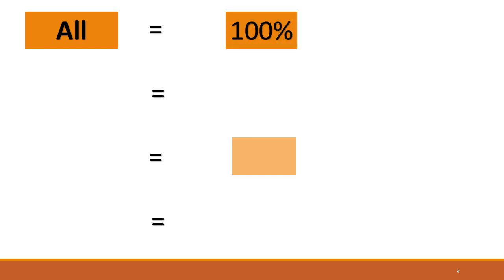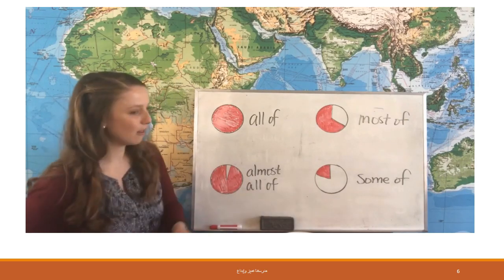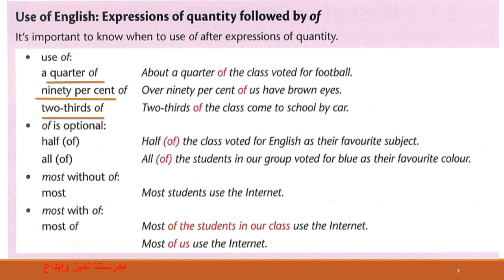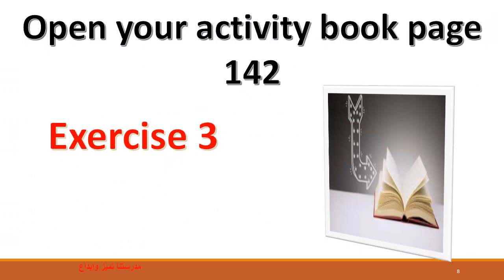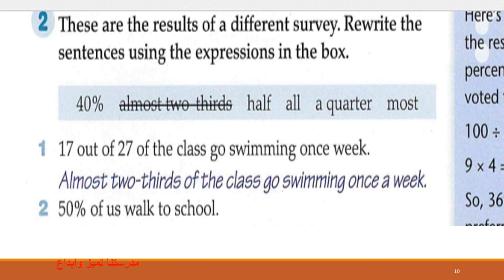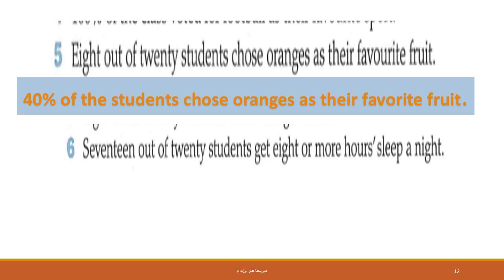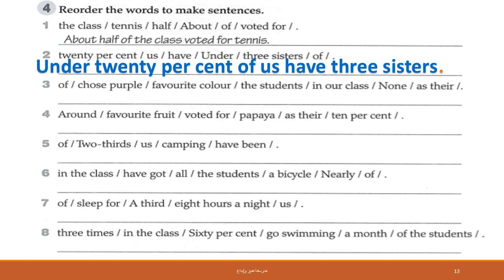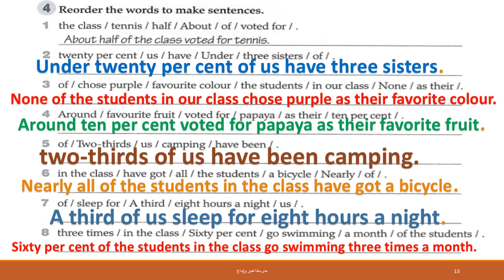grade 7 unit 10 lesson 4